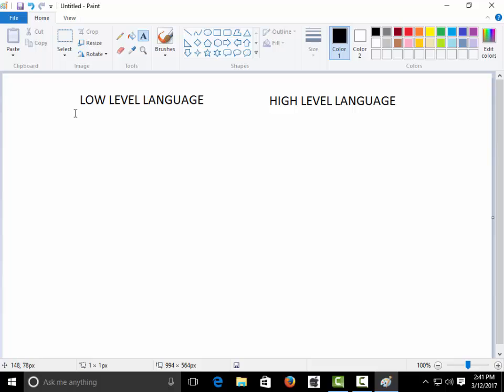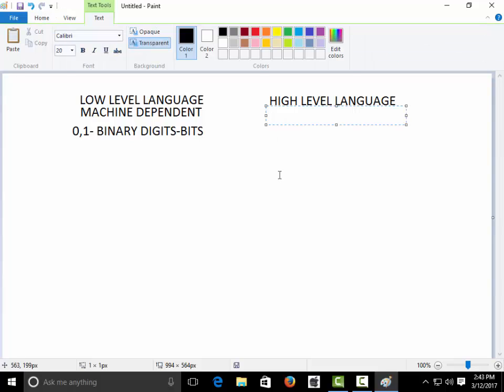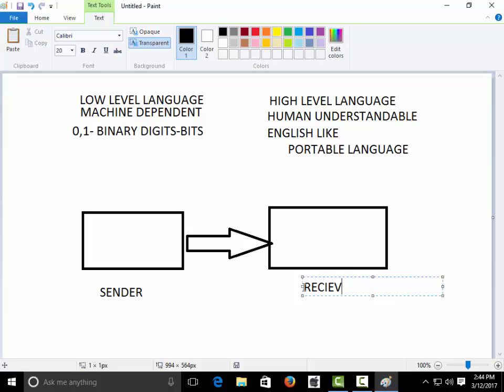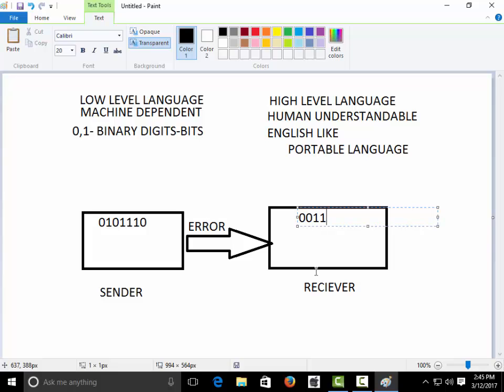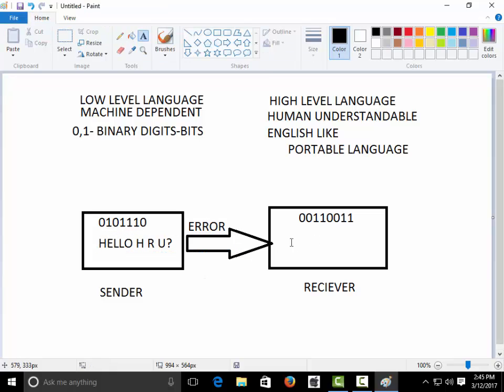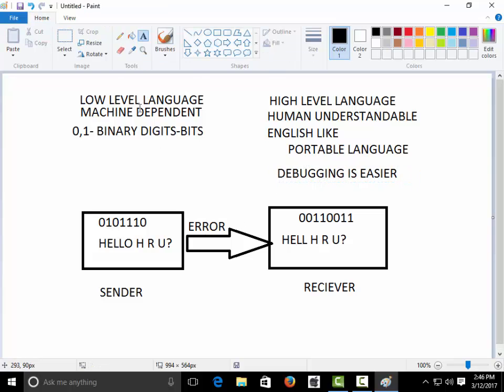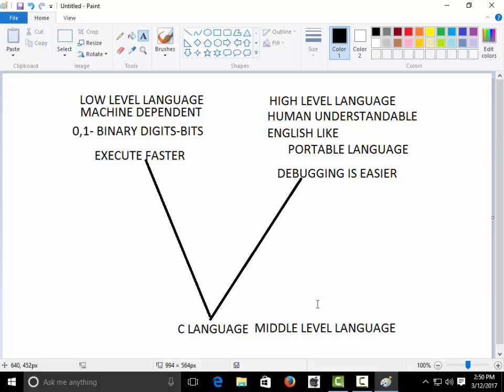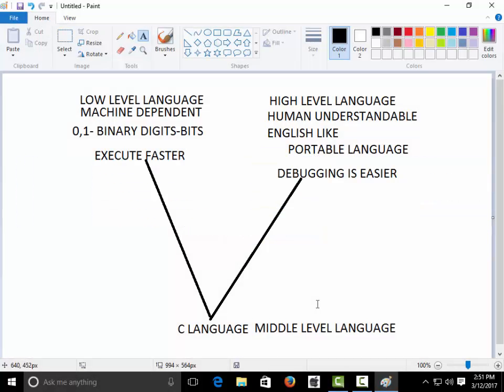PART- 1 IS C A MIDDLE LEVEL LANGUAGE? [ENGLISH]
In this video tutorial you will learn about the basics of languages. What are Low level High Level Languages?
Why we need Compilers and Interpreters?
Is C is a middle Level Language?